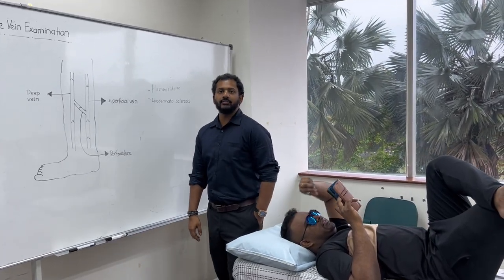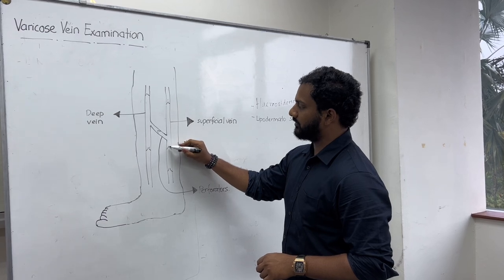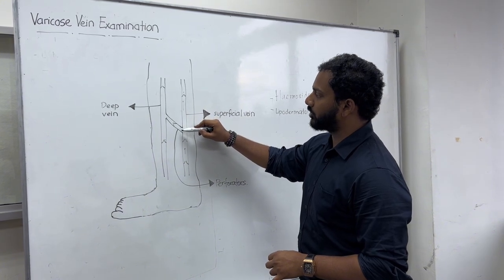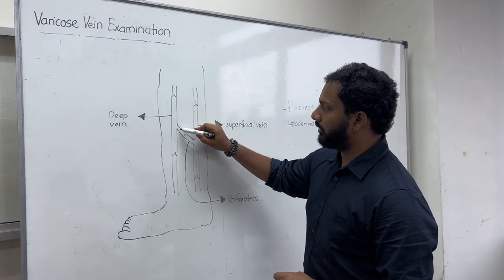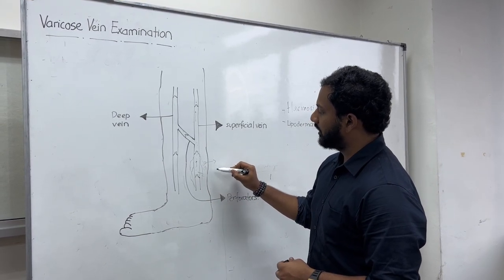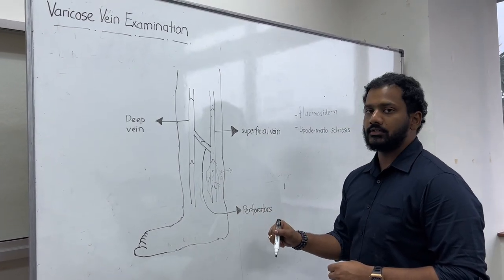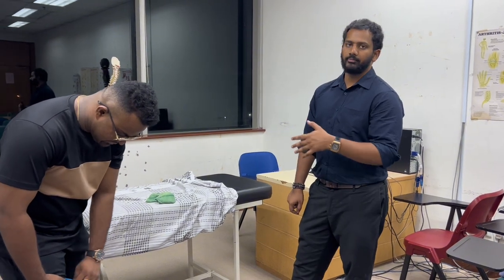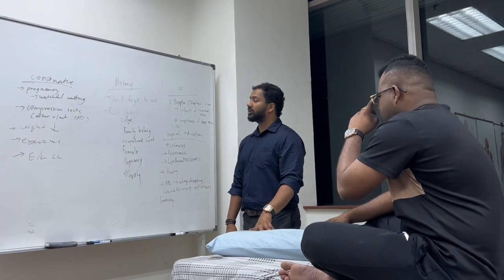Varicose Vein Examination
In Video:
Dr. Vinnith Pullavarayar
Rishee Ravichandran
Videoed by Keertisha Prabhakaran